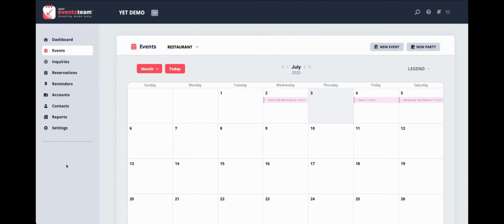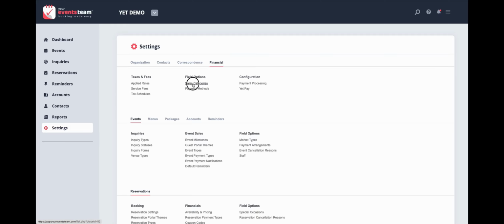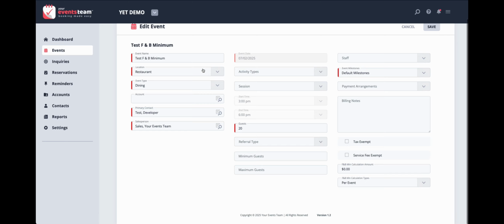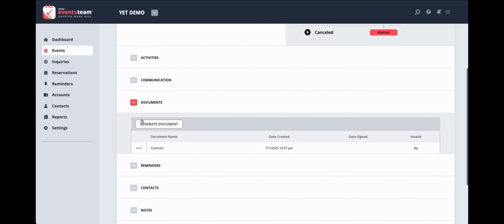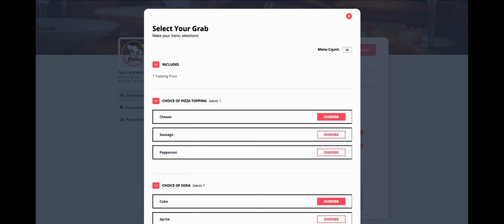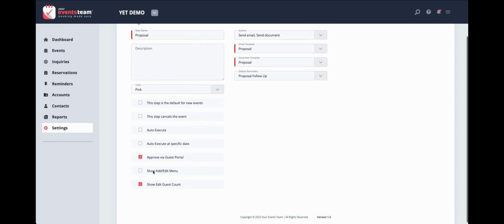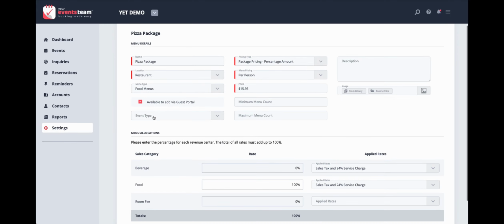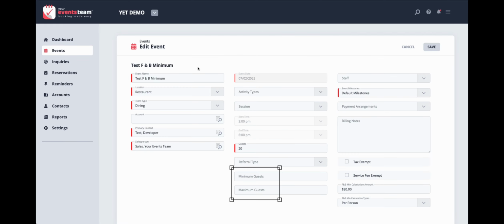Food & Beverage Minimum & Event Guest Portal Updates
You can now set a food & beverage minimum on an event, and allow a guest to update their guest count, and add, edit, or delete a food menu.